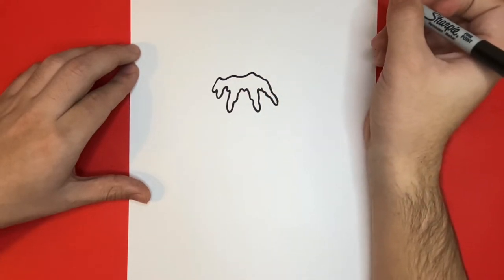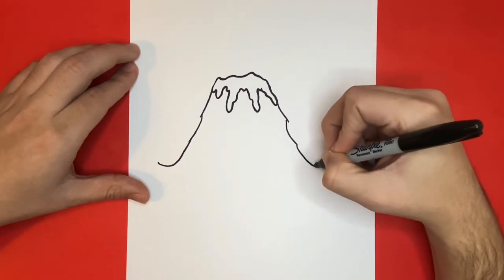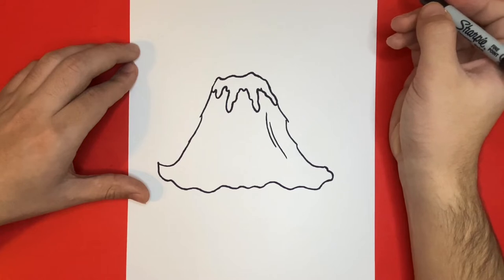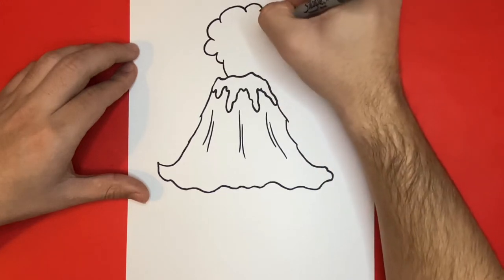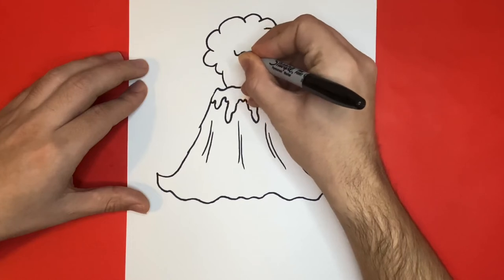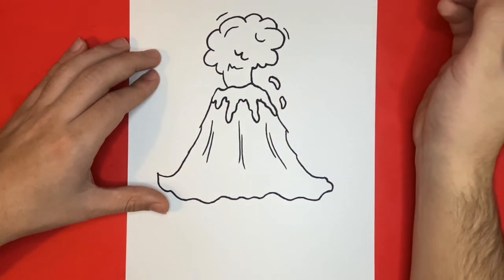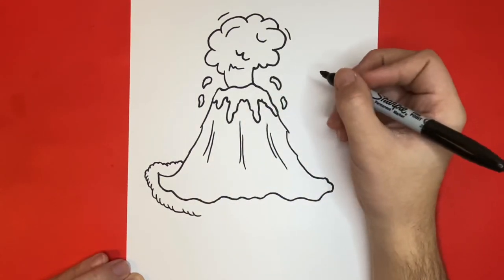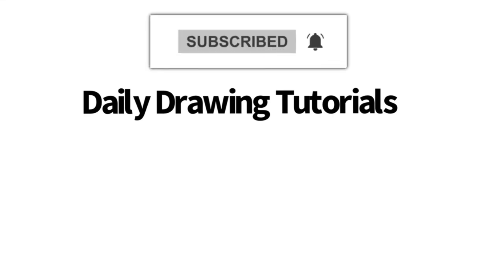How to Draw an Erupting Volcano!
Hey everyone! Today we are going to be learning how to draw cartoon exploding Volcano step by step and easy! We decided to make this Volcano drawing because we thought it would be fun to add to our drawing tutorial playlist! What other things or people would you like to learn how to draw?

Thanks for drawing an erupting Volcano with us today! See ya tomorrow!

If you enjoy watching step by step drawing tutorials just like today's Volcano then I highly recommend that you consider hitting the SUBSCRIBE BUTTON and LIKE BUTTON so that we can keep you up to date on the latest drawings and colorings!